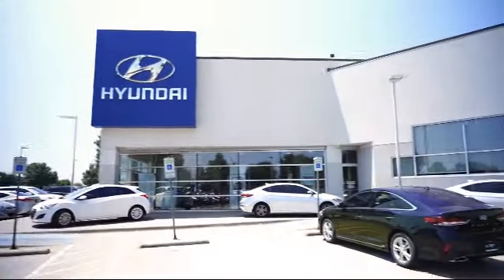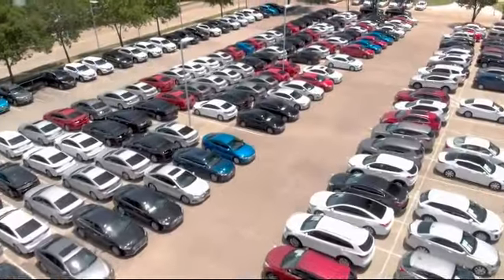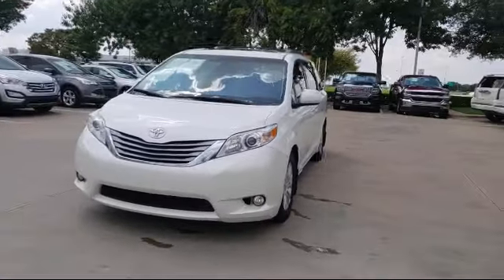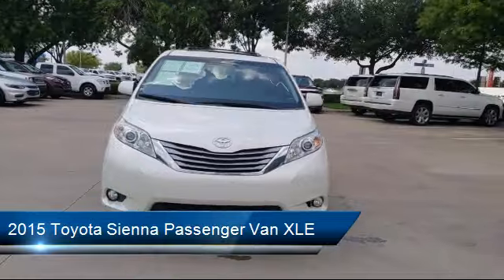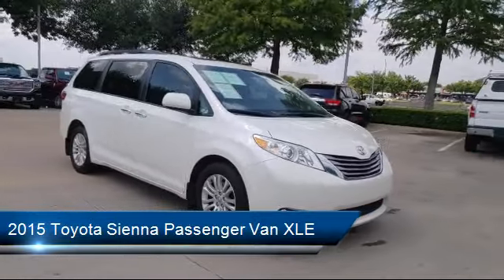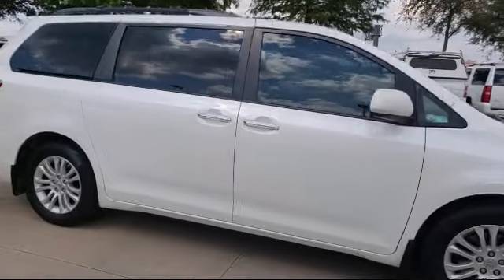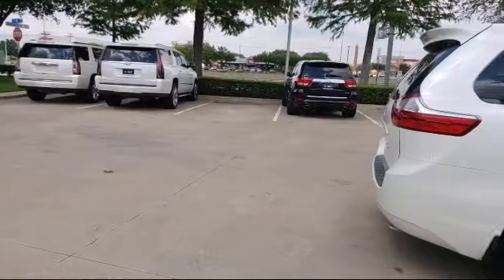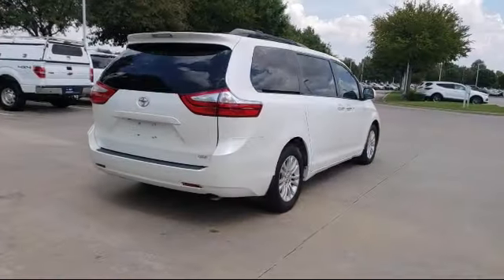2015 Toyota Sienna Passenger Van XLE Arlington Mansfield Grand Prairie Dallas Fort Worth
2015 Toyota Sienna Passenger Van XLE Stock Number: FS565648 Vin:5TDYK3DC2FS565648.

Vandergriff Hyundai
1120 I-20 West